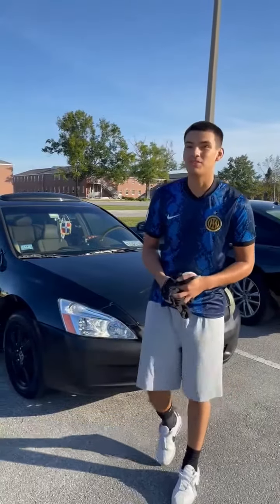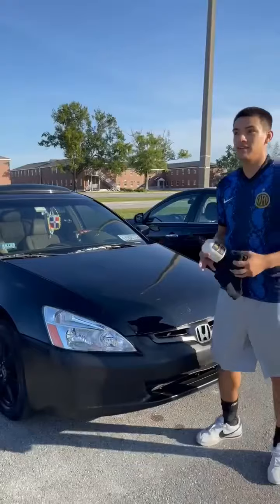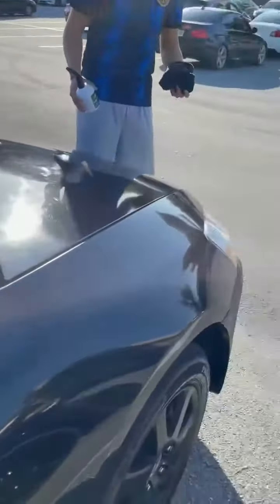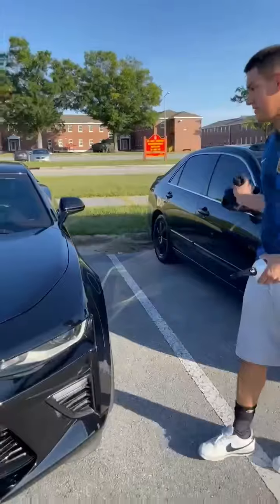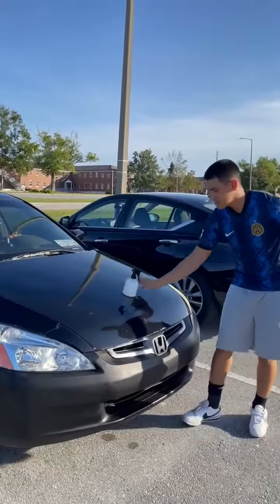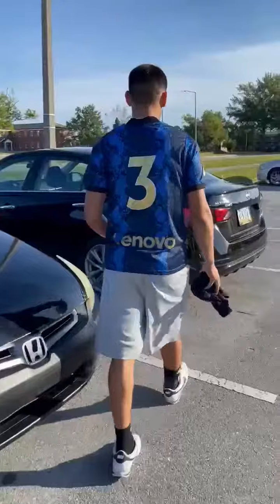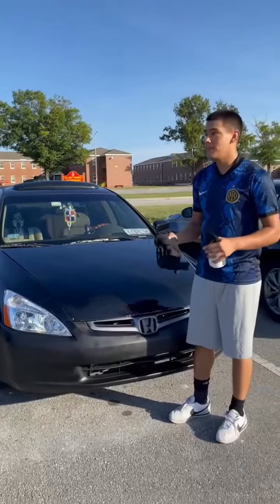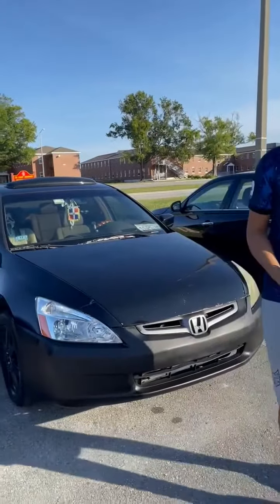Customer Review: Ceramic Coat Spray On Black Cars!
Protect your ride with the latest nanotechnology that repels everything thrown at it! Grab a bottle today 👇🏼